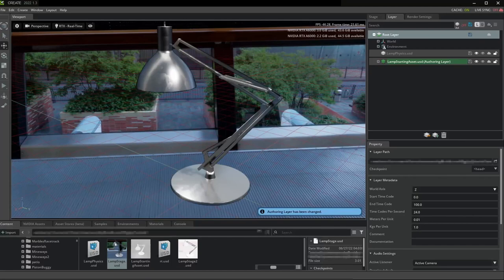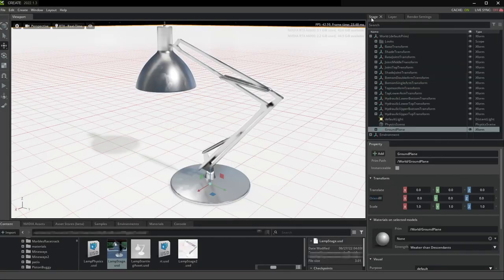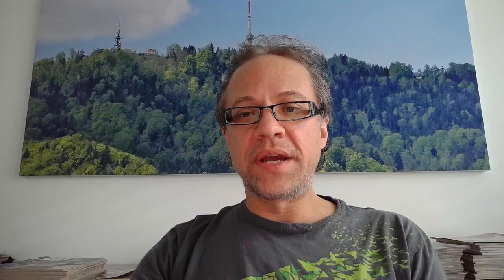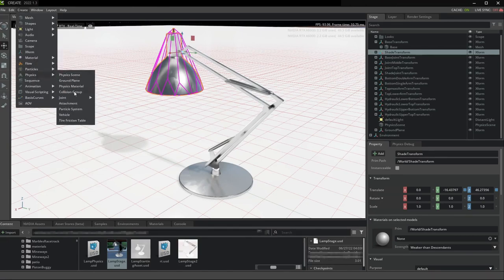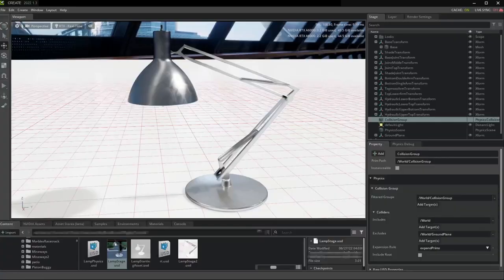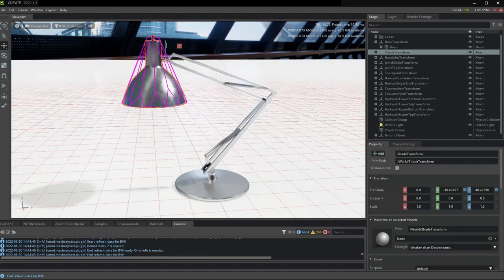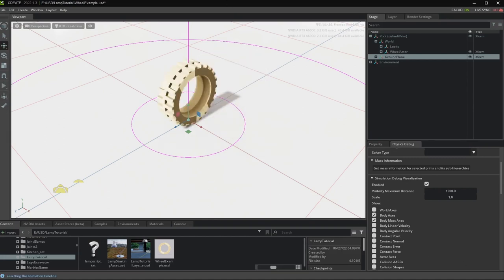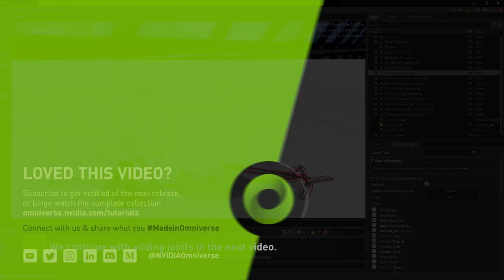NVIDIA Omniverse Physics Extension - Rigging a Desk Lamp Part 2: Basic Setup and Colliders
This four-part tutorial will teach you tips and tricks on using Omniverse Physics. This series takes you through rigging and simulation of a simple desk lamp from preparing your source art for simulation, then setting up basics physics and colliders and finally setting up the joints.

In part 2, we set up the scene for basic physics. This includes adding elements like a ground pane and physics scene in which we review various parameters like time steps and solvers. We then proceed to set up colliders and visualize these in the viewport. Then, we can analyze contact points and surface normals using the debug view. Lastly, we cover how to create and use collision groups and adjust and visualize the mass of the different components in the scene.